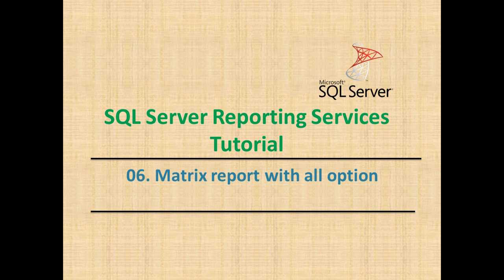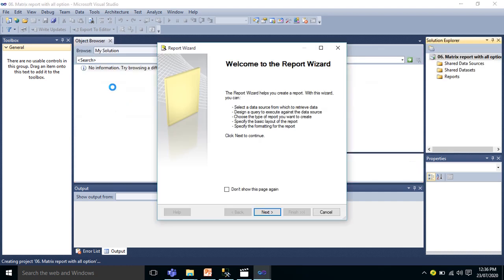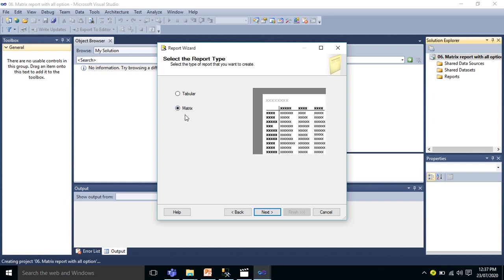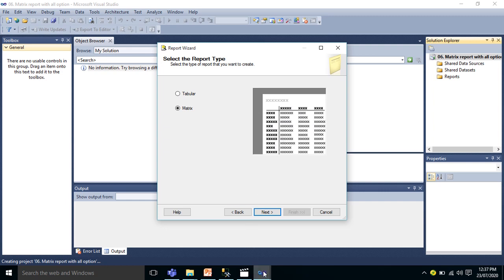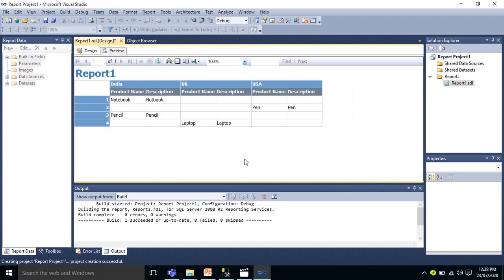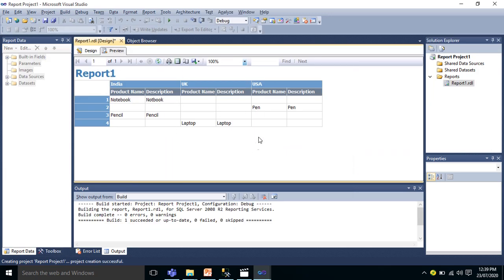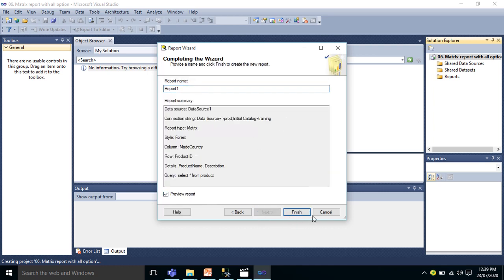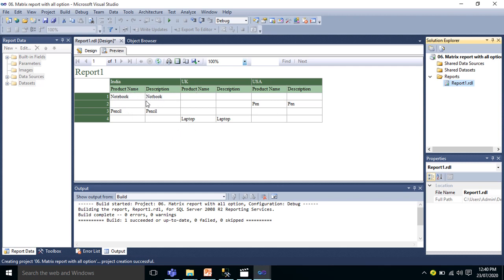SSRS Tutorial 06 - Create Matrix Report by using Report Wizard in SQL Server Reporting Services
In this video of SSRS Tutorial, you will learn
How to Create SSRS Project / Solution by using SQL Server Data Tools ( SSDT)
How to create Report Wizard from SSRS Project
How to create different reports by using Matrix option in Report Wizard to understand what type of reports can be created.